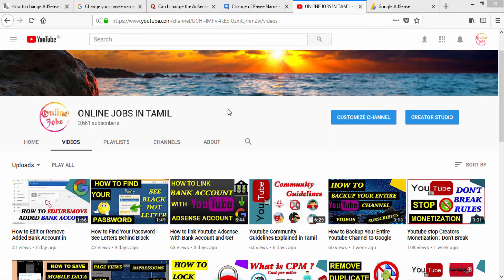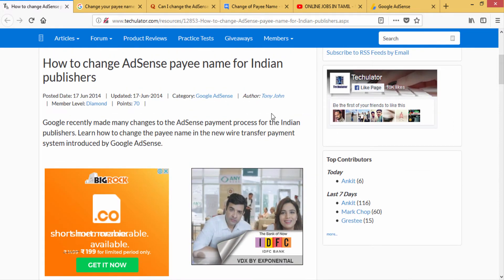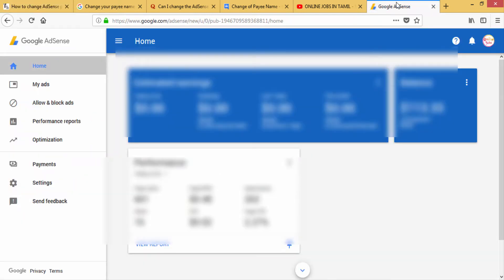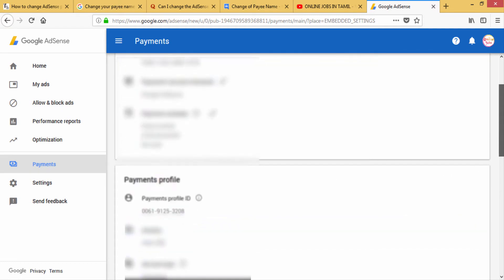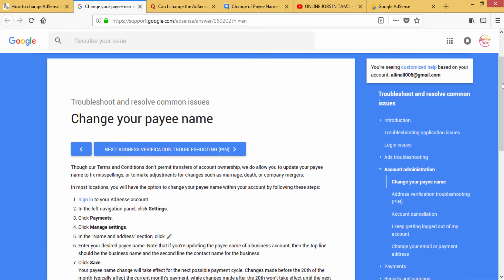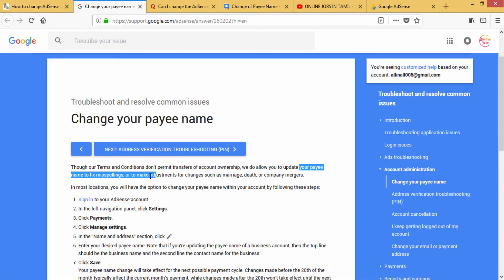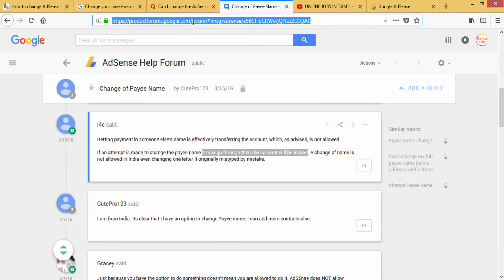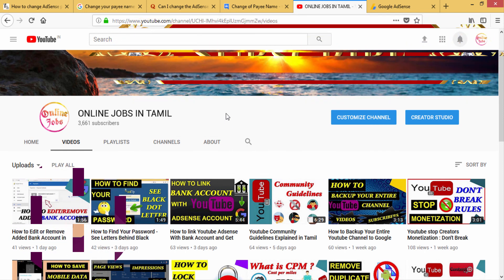How to Link Other's Bank Account to Your Google Adsense - Allow Limited Reasons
In this video i will show you that how to link other's bank account to your adsense account and also what will happen after add other's bank account.Google adsnse not permit to sell/give your ownership to others.You can only change your payee name to valid reasons only.Google adsense may lock your adsense,if your change payee details.But not 100%,adsense allow some of reasons to change payee name.There are
1.misspelling,
2.got marriage,
3.death and 4.company mergers.Unless not this reasons your account may permanently disable.
So try to link your bank account to your adsense account.

how to change payee name?? helpless!!! any expert here??
I want to change my Payee Name to my bro name